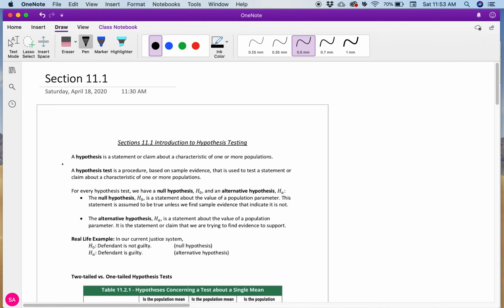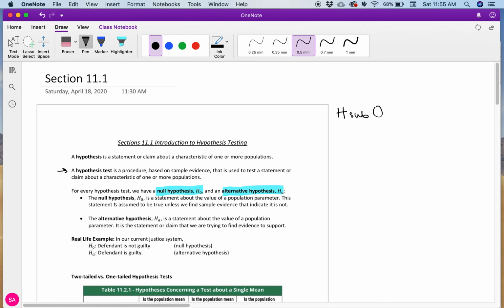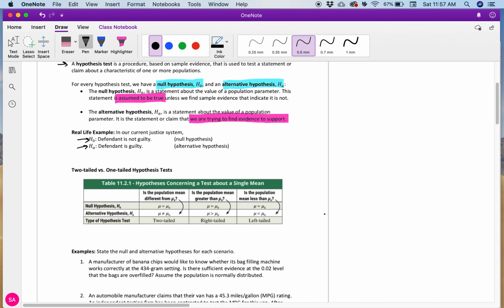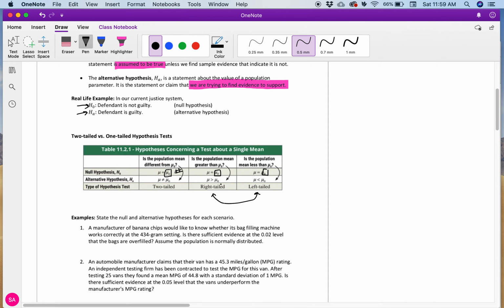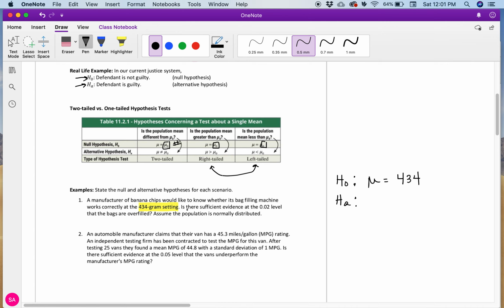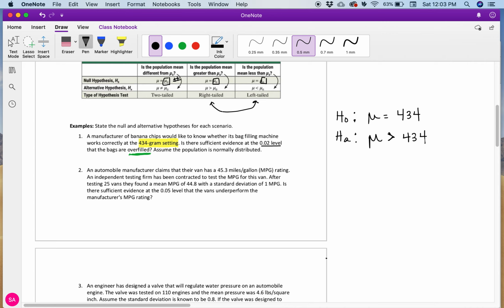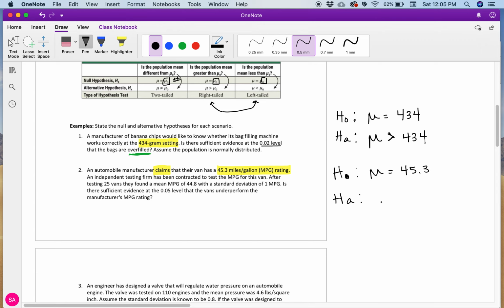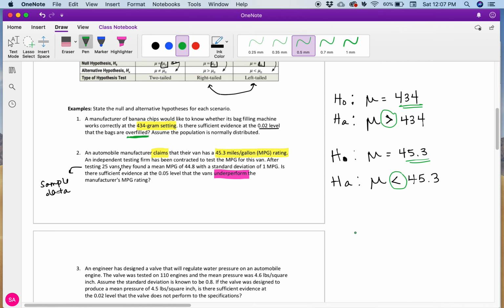1342 Section 11 1 Intro to Hypothesis Testing Part 1